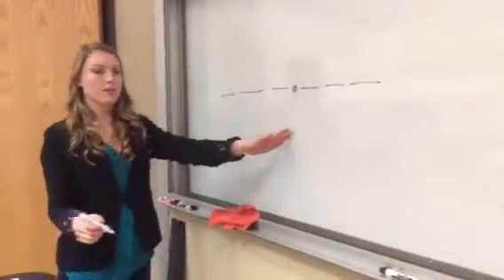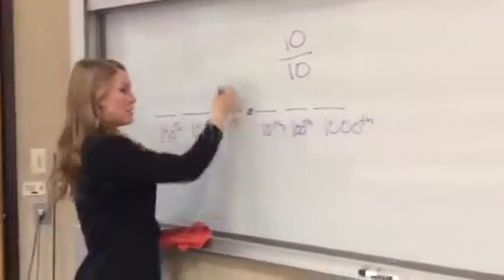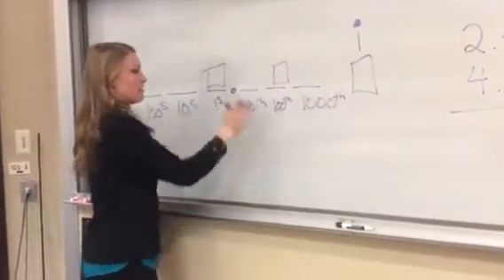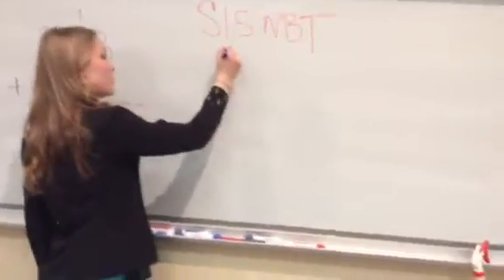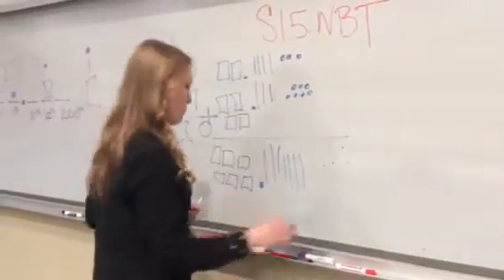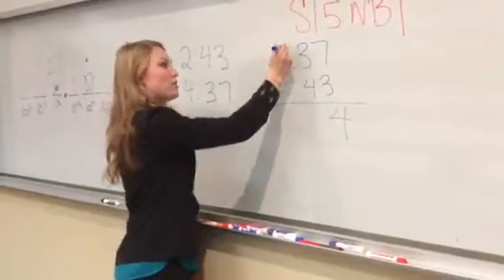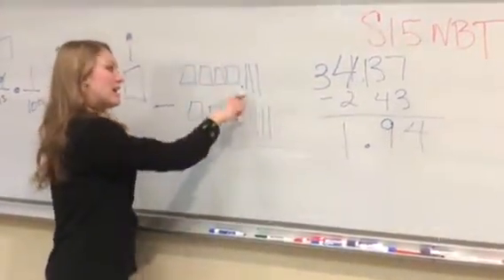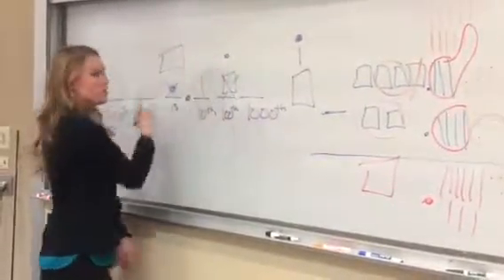Adding and subtracting decimals